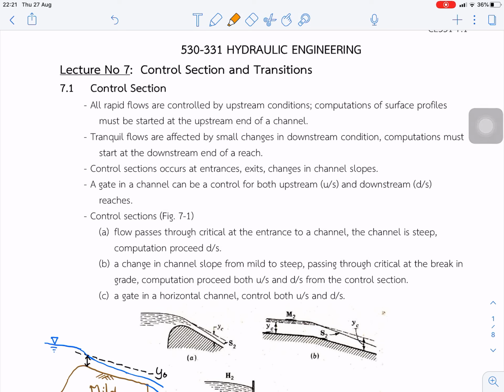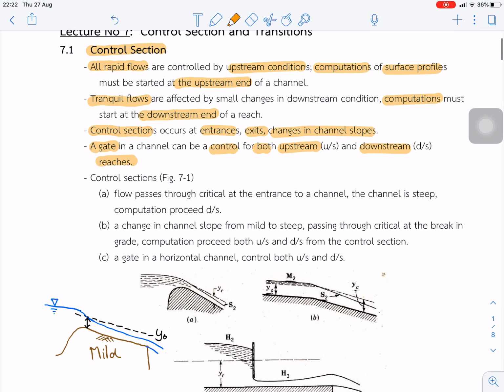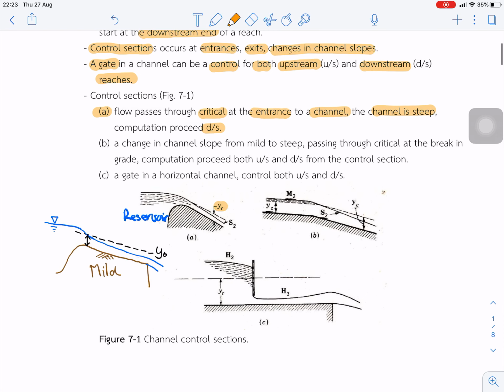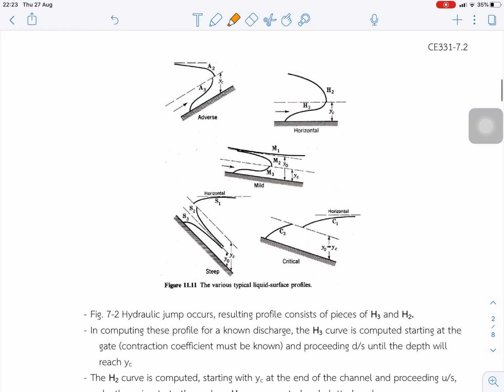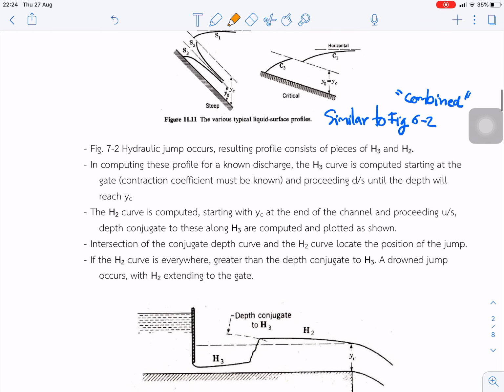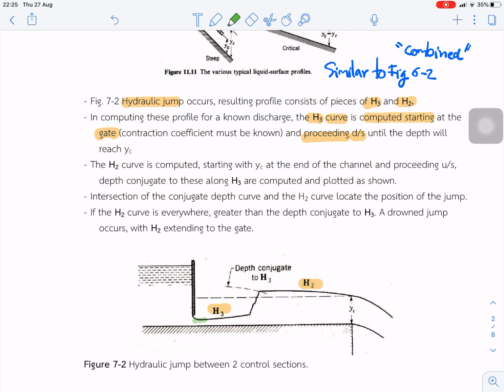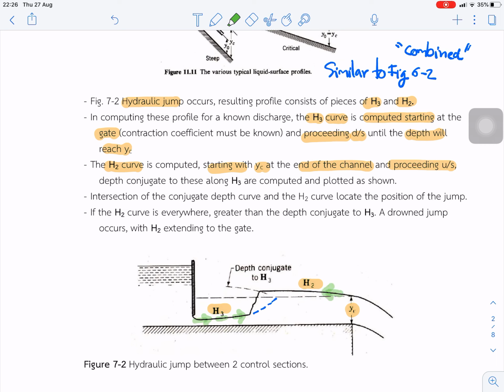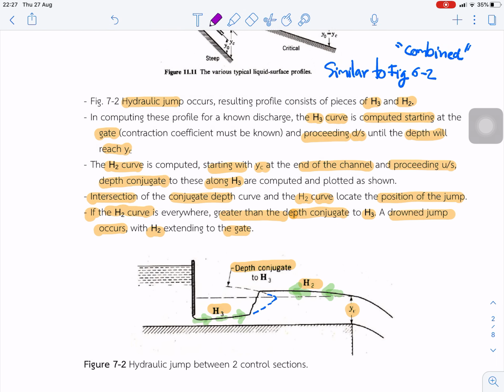Lect. 07-1 Hydraulic Eng.